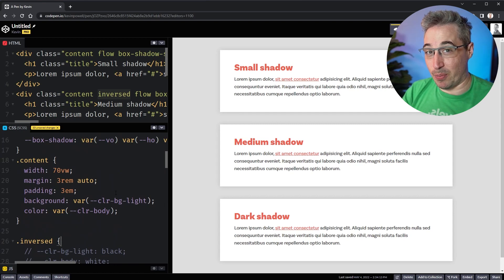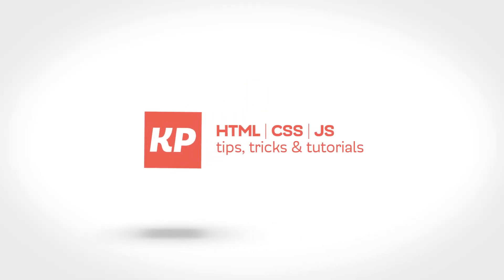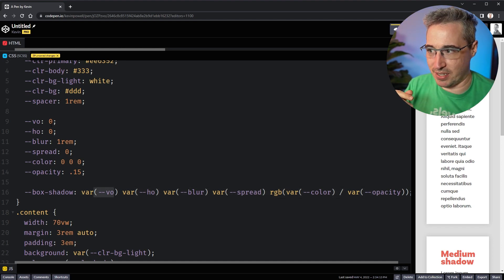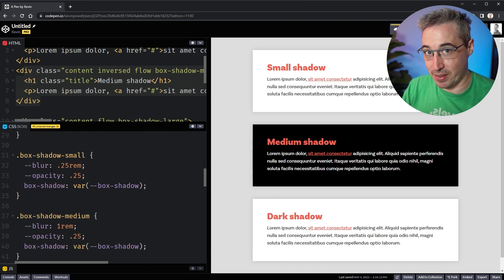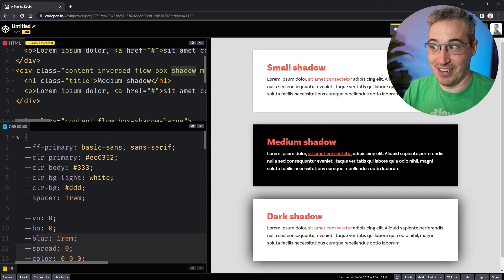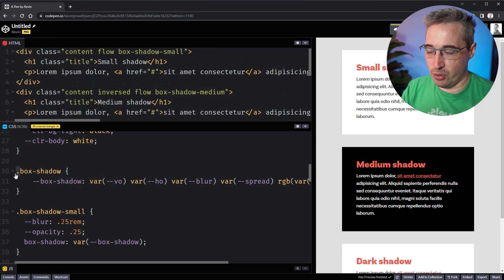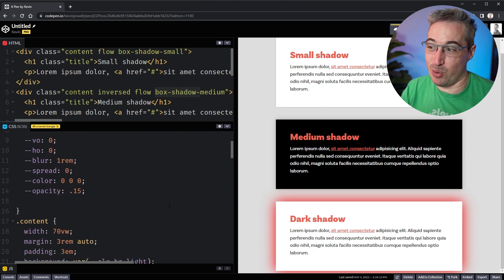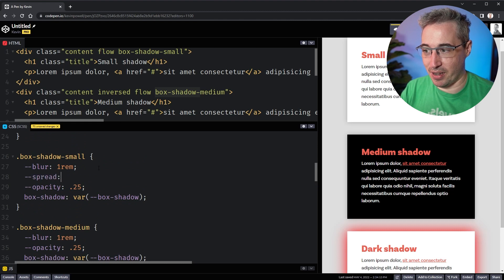Solving The Biggest Challenge of Custom Properties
Custom properties are amazing, but sometimes you go to overwrite one and it doesn't work as you'd expect it to. It happens for a good reason, even though it feels like it should work! So in this video, I look at what the problem is, why it happens, and how to get around it.

⌚ Timestamps
00:00 - The problem
01:22 - Why the box-shadow example doesn't work
02:30 - Why it works with color and background color
03:52 - DO NOT use this solution
04:47 - How to solve the problem